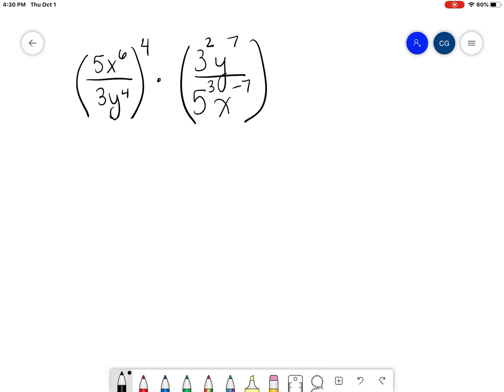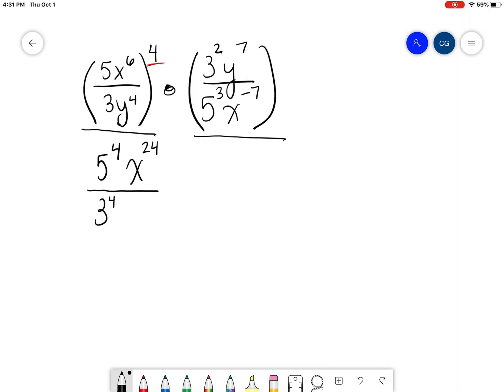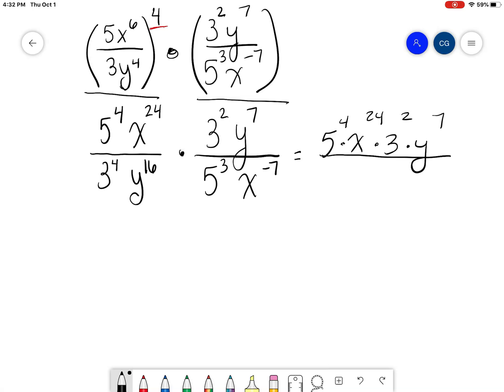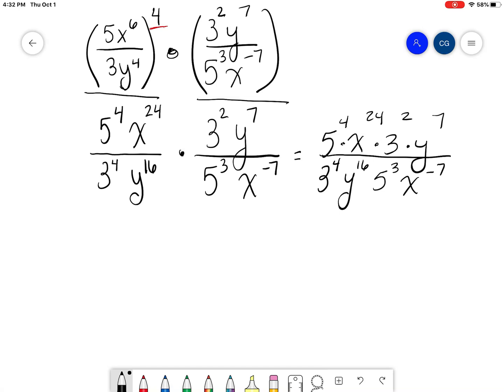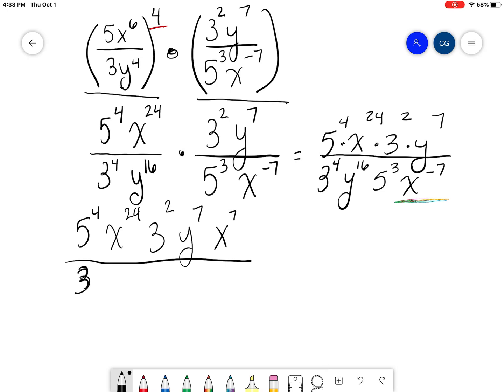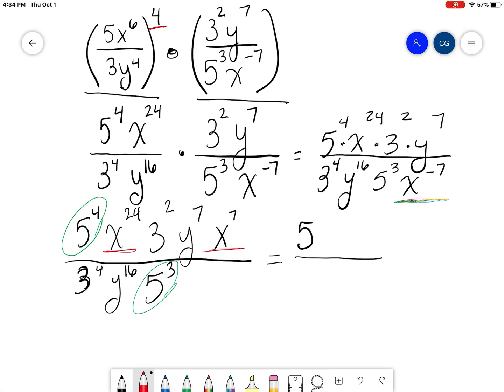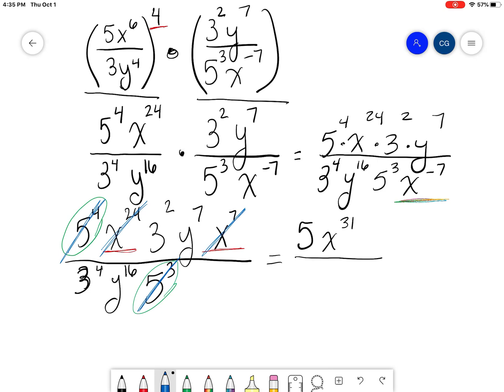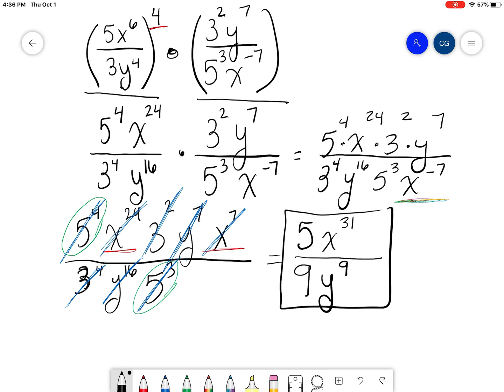Example: Multiplying Expressions that Involve Exponents